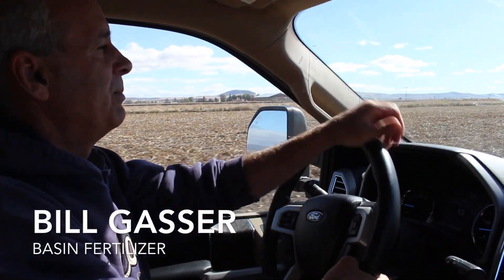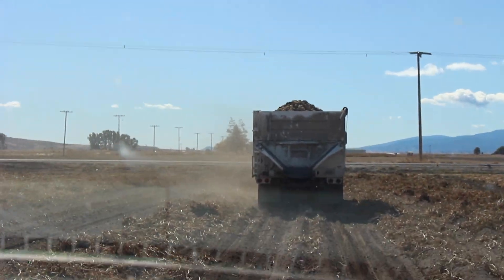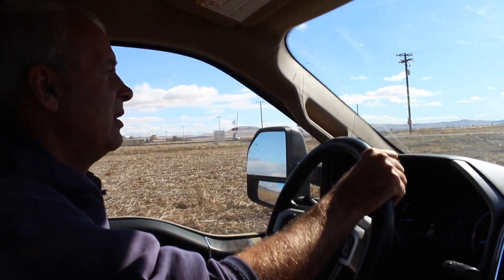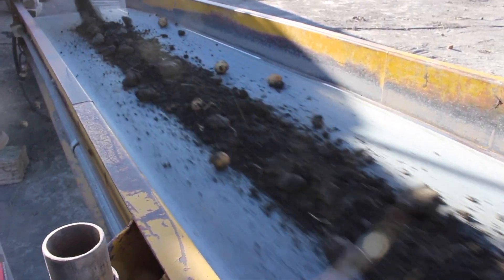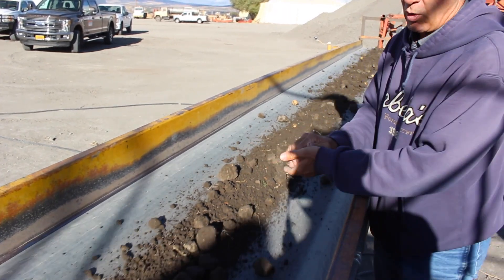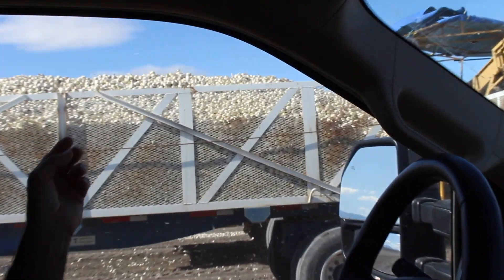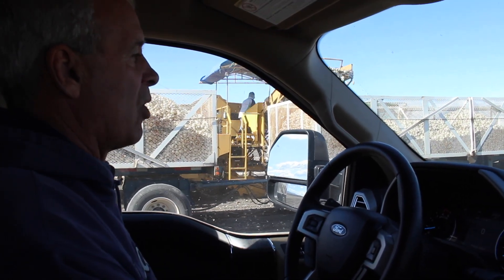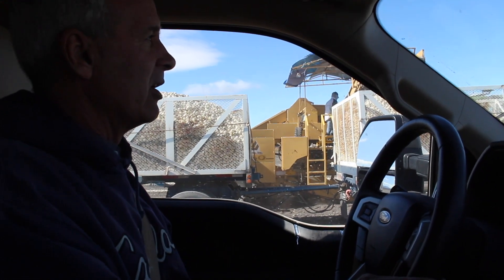AgroThrive in Oregon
AgroThrive (LF/LFK) field benefits.